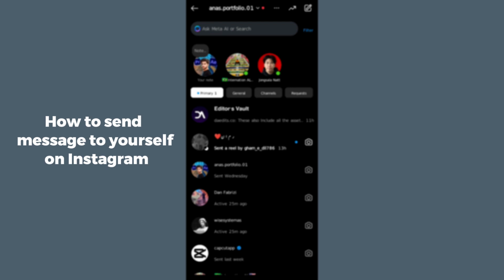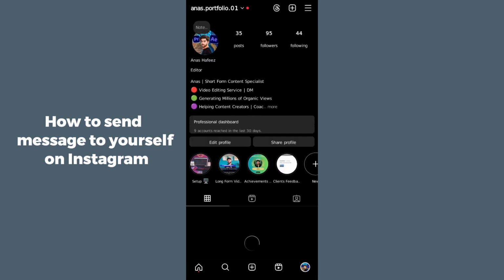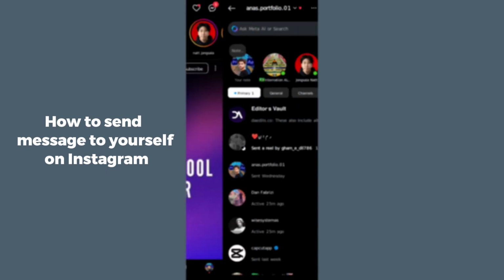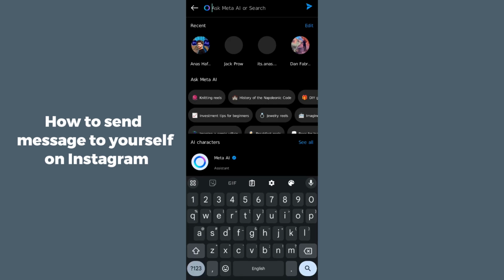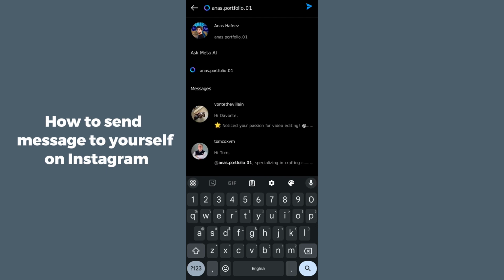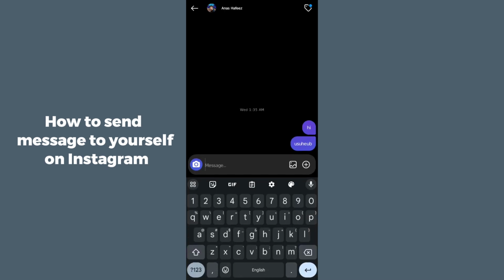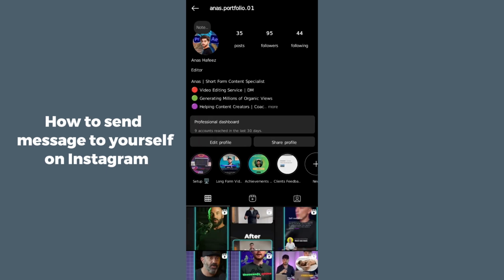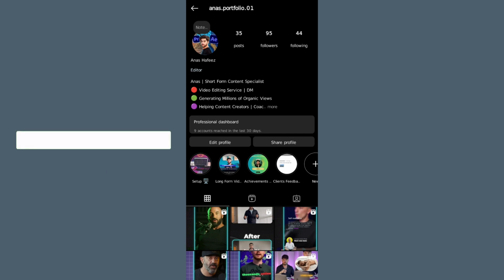How to Send Message to Yourself on Instagram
Learn the simple steps to send a message to yourself on Instagram! Whether it's notes, reminders, or just a fun experiment, this tutorial guides you through the process effortlessly.